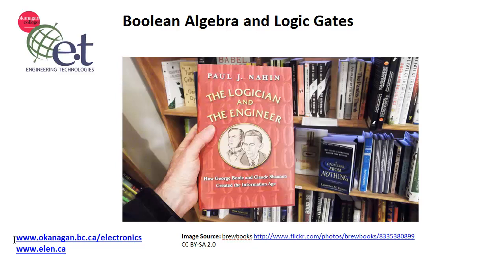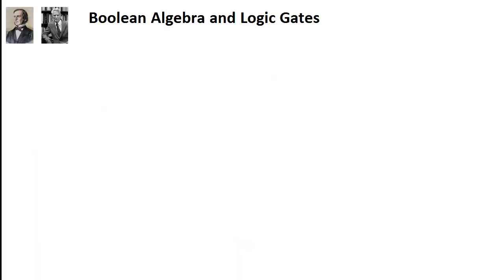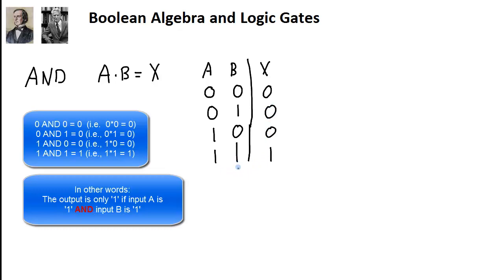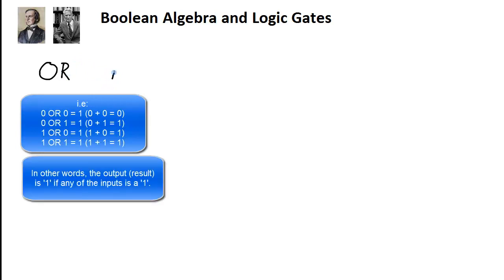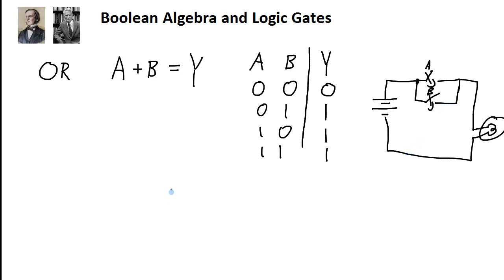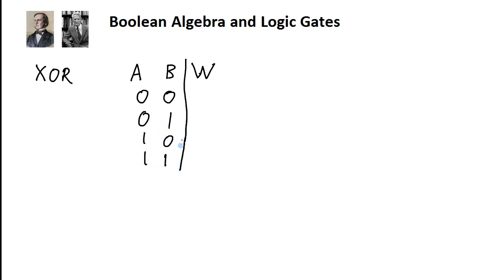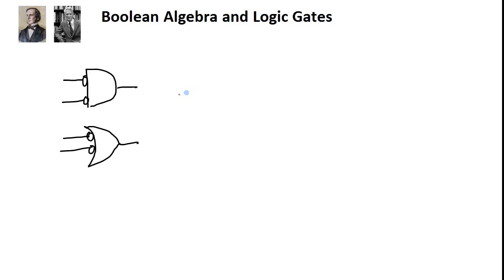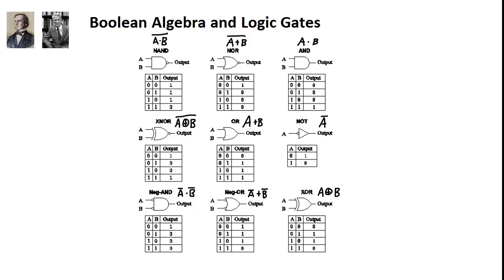Boolean Algebra and Logic Gates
A description of the relationship between Boolean algebra and logic gates.